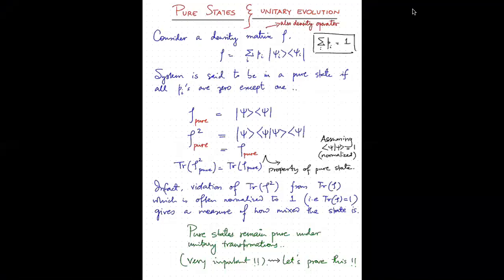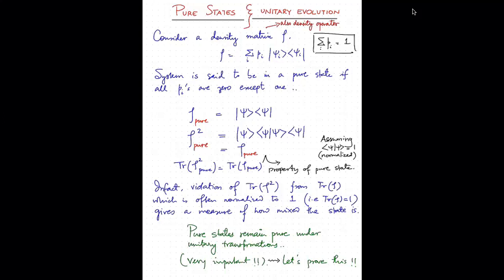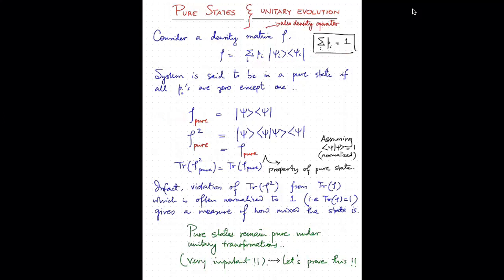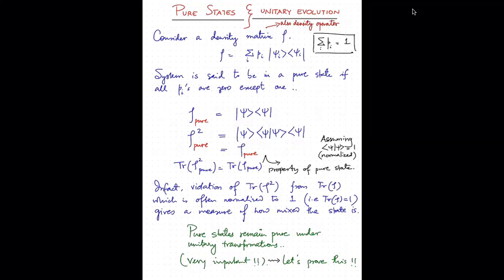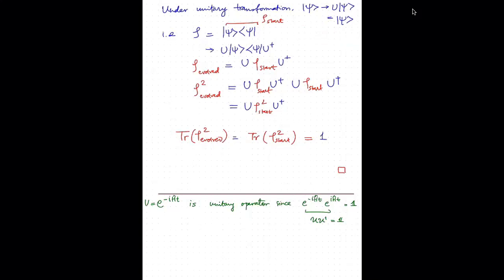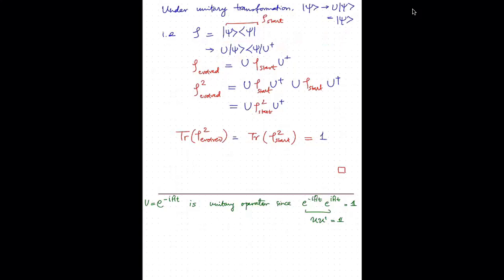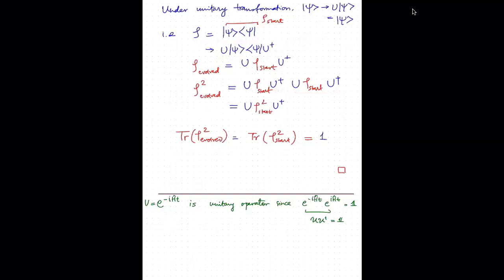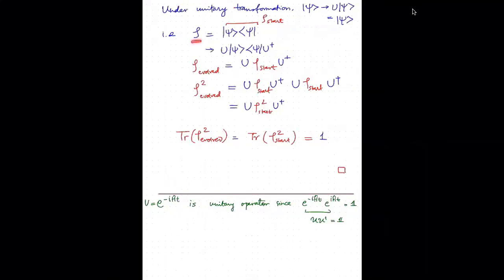Pure States and their unitary evolution in Quantum Mechanics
In this short note, I explain the definition of pure states and show that they remain so under unitary transformations (i.e. they cannot become mixed states). The thumbnail shows a simulated 'black hole'. In 1976, Hawking showed that black hole creation and evaporation can take a pure state into a mixed (thermal) state which we see in this note is not true. This is now known as  "black hole information paradox" which says that there is an inherent problem with laws of QM (such as this note) when applied to black holes (which are solutions of Einstein's gravitational theory). Photo Courtesy: NASA